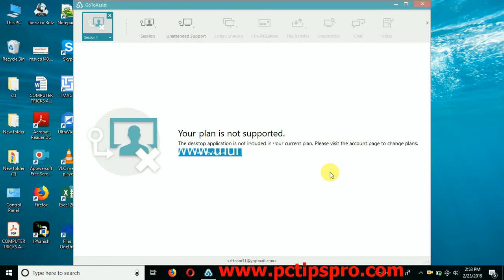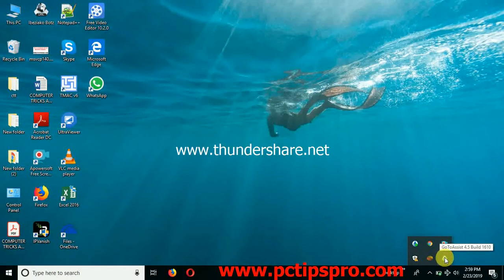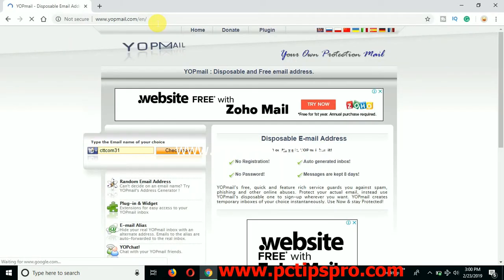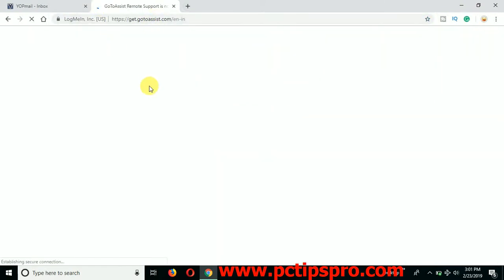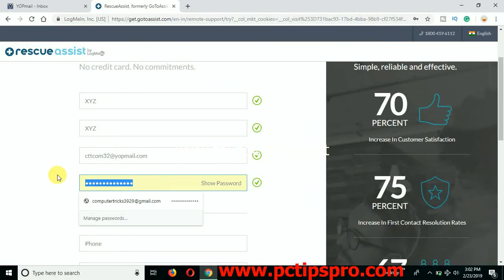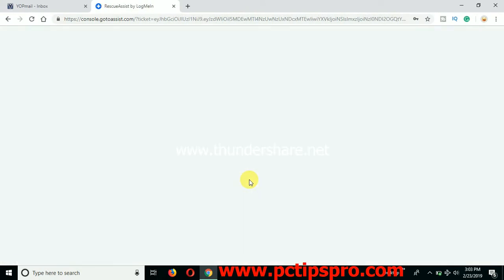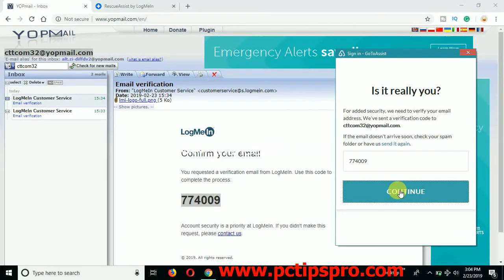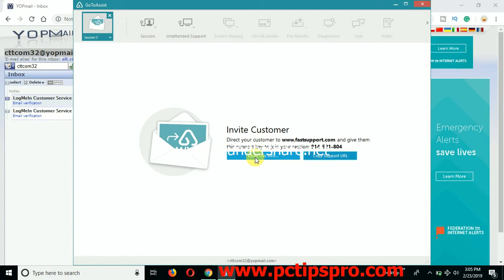How to Use Trial Version Remote Software GTA For Free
GoToAssist is remote support software that is being used to provide remote support to the customer.

GoToAssist is widely used remote support software by most of the leading IT companies.

In this video tutorial, I have covered how you can use GoToAssist expert remote support software for free for a lifetime.

I promise you to watch the complete video and you will learn how to use GoToAssist software for a lifetime.